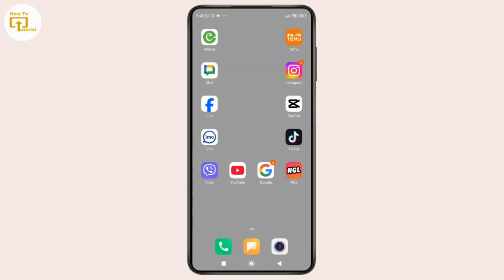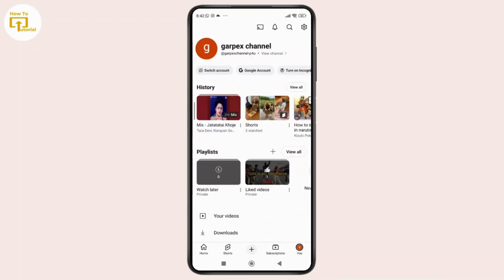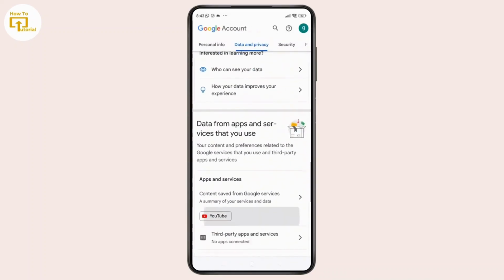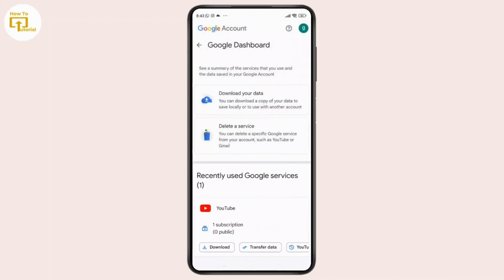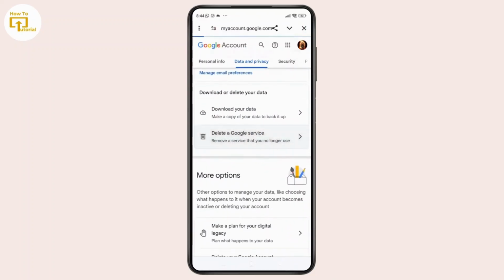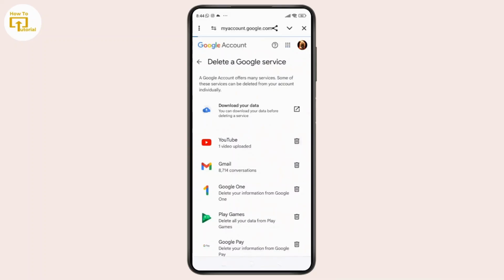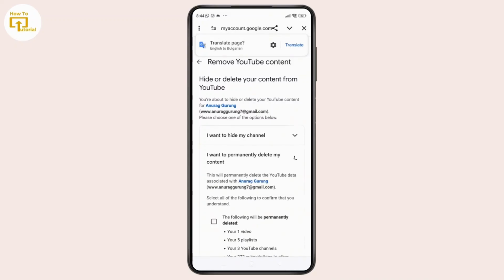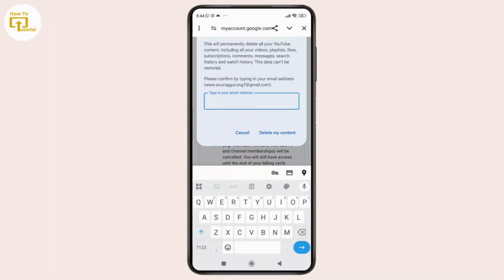How to Delete Your YouTube Account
How to Delete Your YouTube Account @LoginHelps
In this tutorial, we’ll guide you through the process of deleting your YouTube account without affecting your Google account. Follow our easy steps to safely remove your YouTube account while keeping your Google services intact. Whether you’re deactivating your account temporarily or permanently, we’ll walk you through the necessary settings on both mobile and desktop.

Chapters:
00:00:00 - Introduction
Learn how to delete your YouTube account while keeping your Google account active.

00:00:10 - Open YouTube App
Open the YouTube app on your phone and tap on your profile icon.

00:00:20 - Access Google Account Settings
Go to your Google account settings and navigate to the "Data and Privacy" tab.

00:00:35 - Find "Data from Apps and Services"
Scroll down to find the "Data from apps and services you use" section.

00:00:45 - Select "Delete a Service"
Tap on "Apps and Services," then select "Delete a service" from the options.

00:00:55 - Choose "Delete Google Service"
Choose the option to delete a Google service and tap the trash bin icon next to YouTube.

00:01:05 - Sign In Again for Confirmation
Sign in to your Google account again to confirm your identity.

00:01:15 - Confirm Deletion
Check the box to confirm that you want to permanently delete your YouTube content and hit "Delete my content."

00:01:30 - Final Confirmation

00:01:40 - Conclusion
Your YouTube account is now deleted while your Google account remains intact.